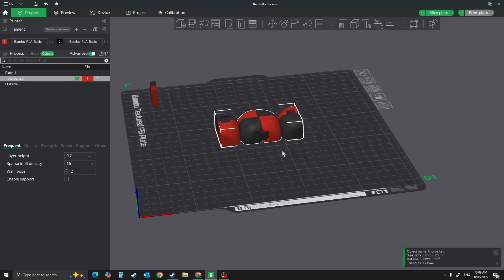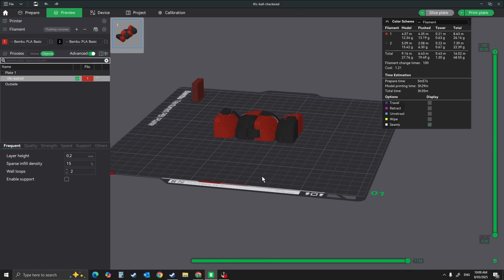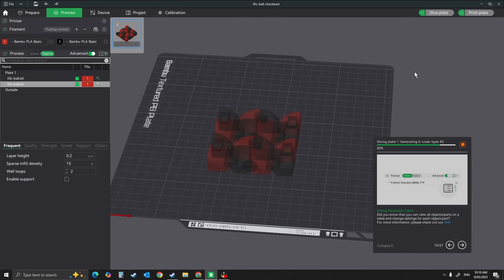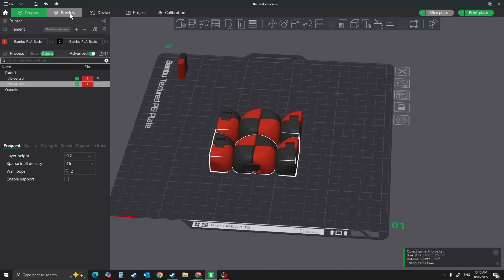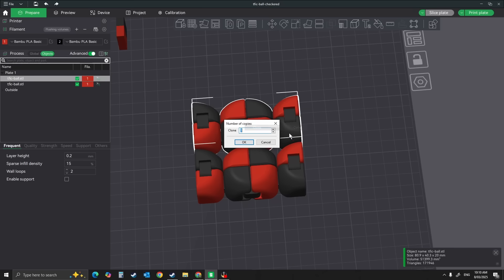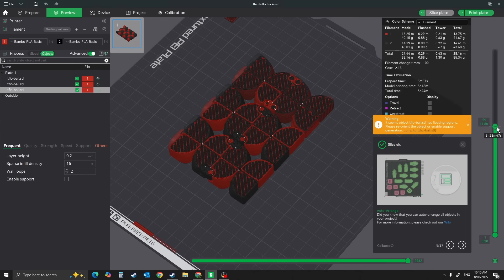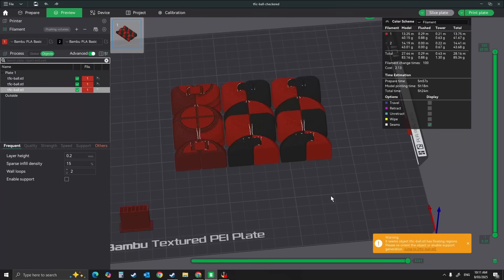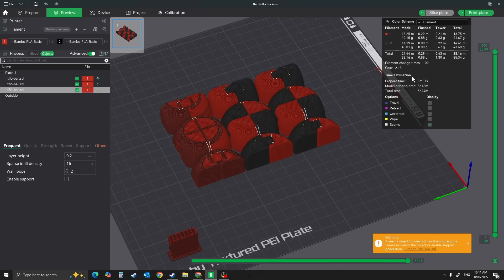Flush Into Object – Save That PLA! ♻️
Great question, @srsmedia New to Flush Into Object? Here’s how it works! ♻️ Instead of wasting filament on a purge tower, you can flush color changes into an object—as long as the object is the same height as the main print. This option is available in Bambu Studio Slicer and helps reduce PLA waste! 🙌

🔹 Printer Used: Bambu A1
🔹 Slicer Used: Bambu Studio
🔹 Feature: Flush Into Object

👉 Follow for more 3D printing tips & tricks!

Tips:

Object Height Matters: The flush object must match the main print’s height for best results.
Color Mixing Risk: This saves material but can cause unwanted color blending—so choose your flush object wisely!
Have you tried Flush Into Object before? Drop your experience in the comments!